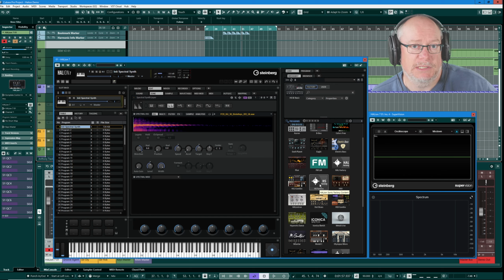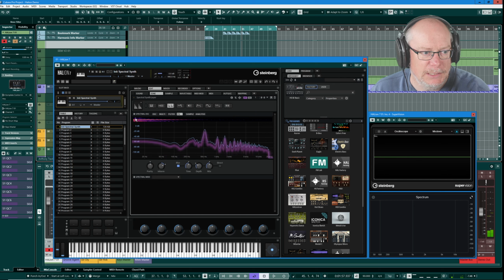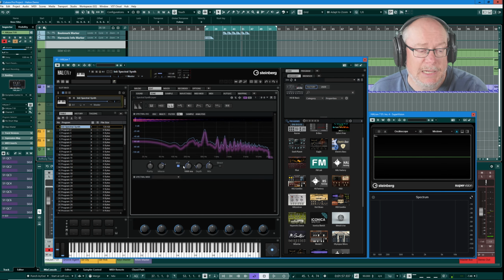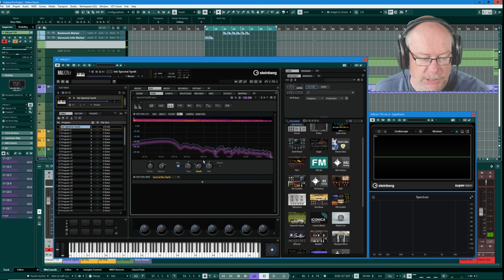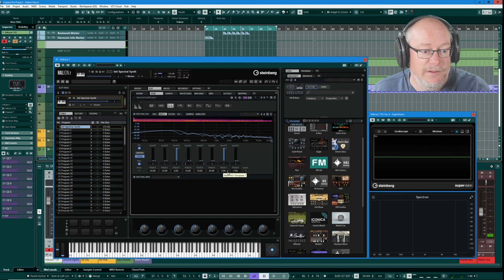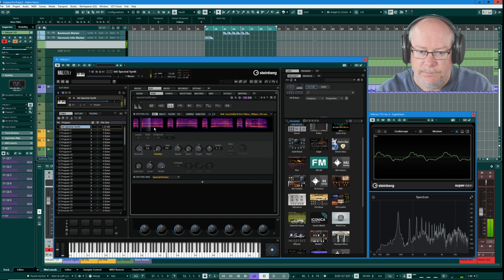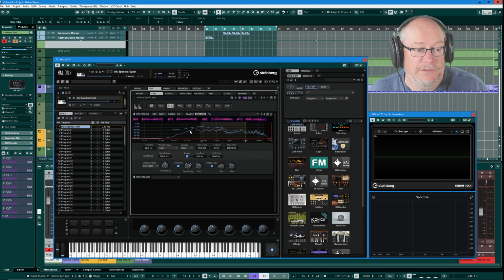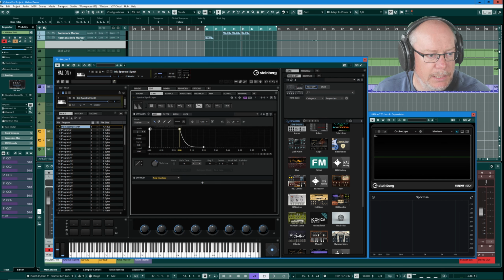Spectral Zones in Halion 7.1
Steinberg's Halion 7.1 is now available, and the Spectral Engine has had an overhaul. Let's have a look at some of the new features...

My channel is these things:

1. A place to share my music - both songs and instrumental pieces. Much of the music I write features in...
2. Tutorial videos about music composition and production
3. An outlet for me to discuss all things musical - including technical break-downs of software and tools that I use, as well as more wide-ranging discussions of topics that interest me.